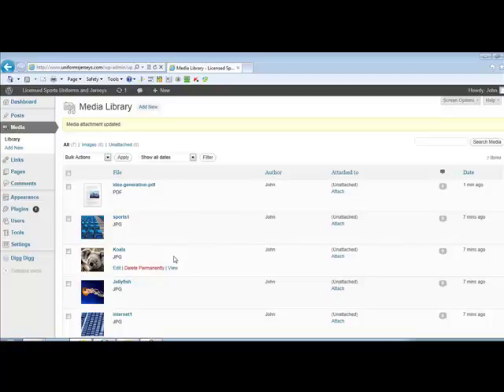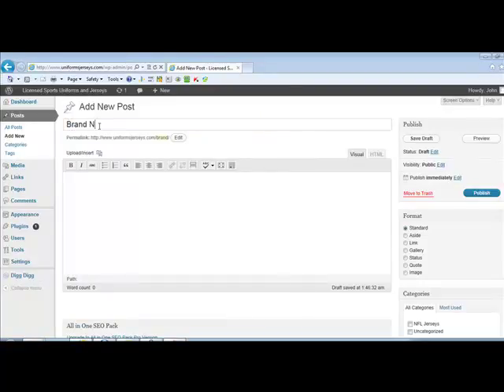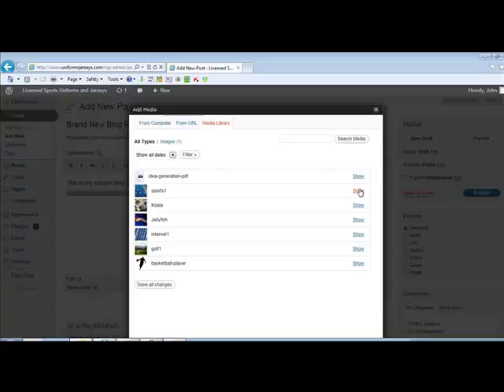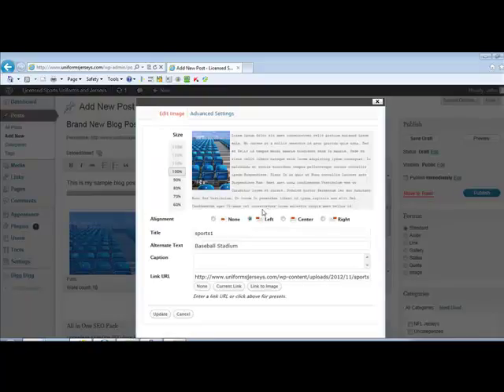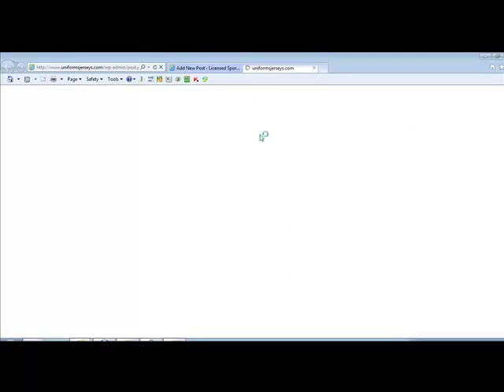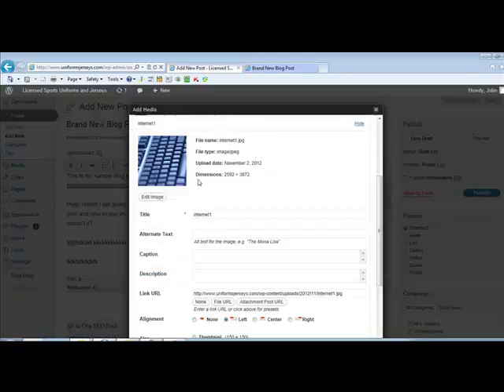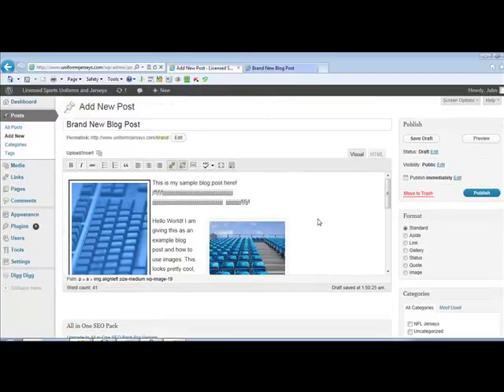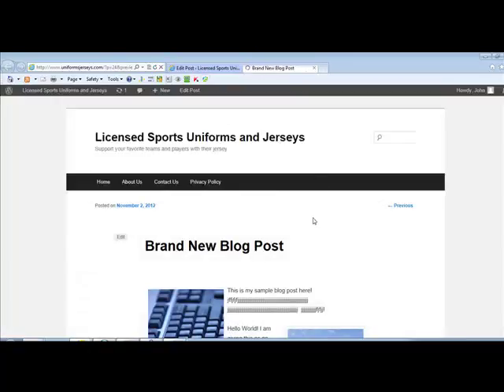Lesson 15 - Insert Images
In this lesson, you will learn how to insert images on your WordPress Site. This is lesson 15 of 21 in this series, so please be sure to watch the rest of the videos in the series.